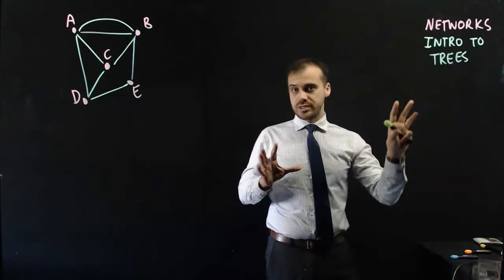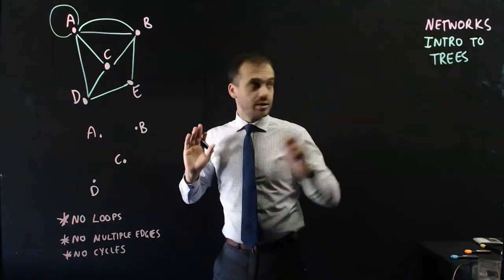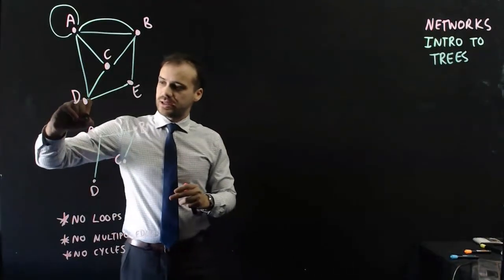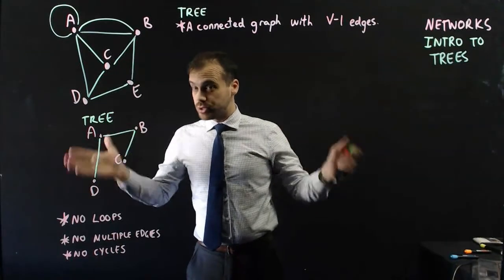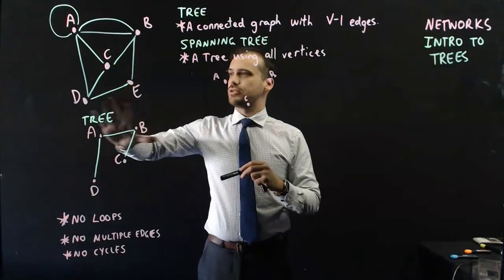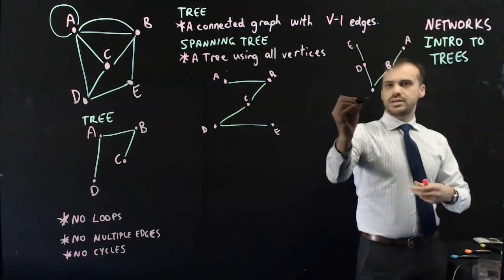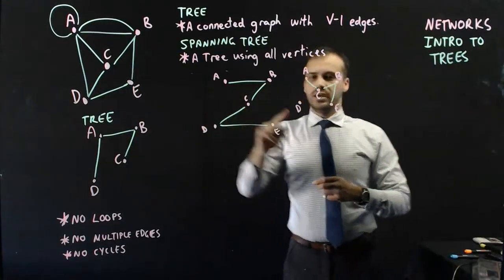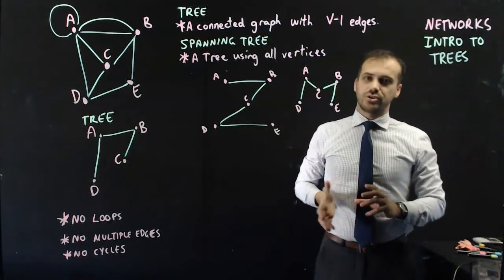Networks intro to trees